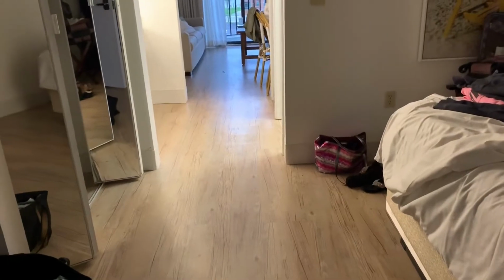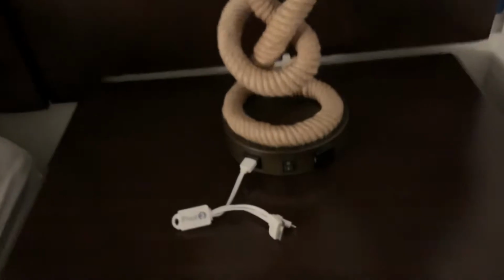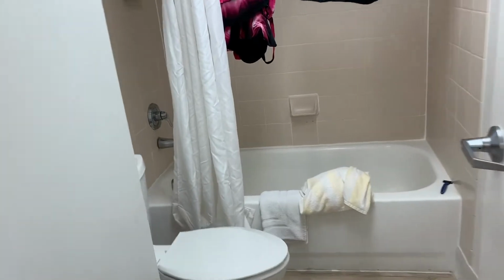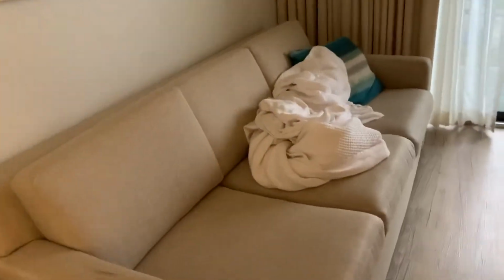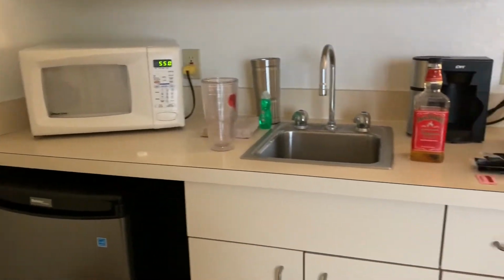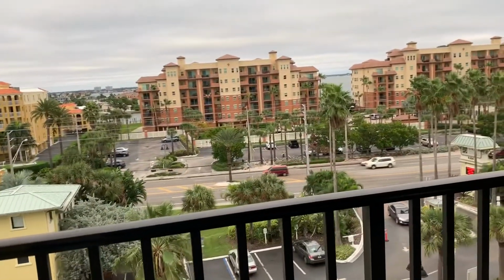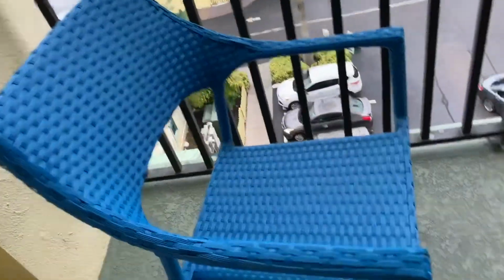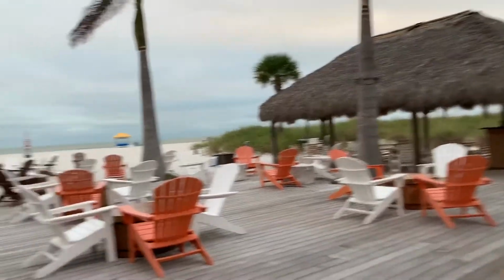ST PETE BEACH - SIRATA BEACH RESORT ROOM TOUR - Florida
Come along for a look at Gulfport, FL.. a cute artsy district next to St. Pete Beach, FL.  Then a tour of our room at the Sirata Beach Resort on St. Pete Beach.

If you've enjoyed my video then feel free to treat me to a coffee to show your support!